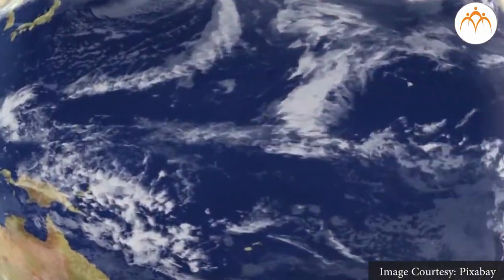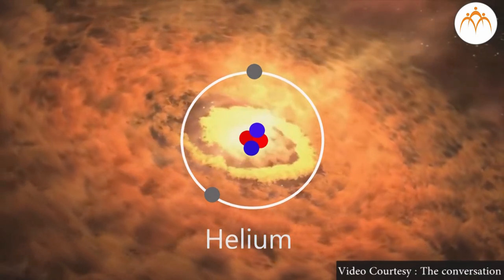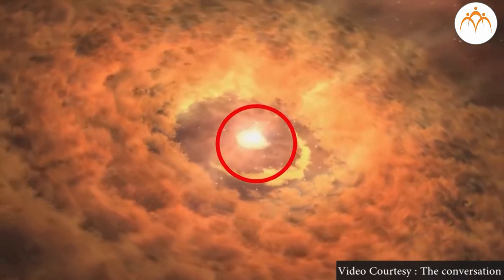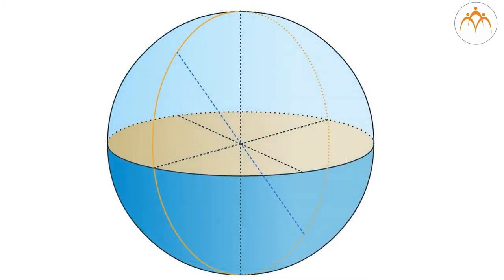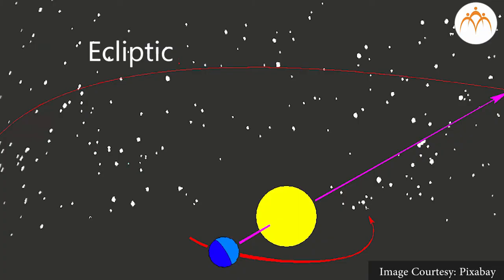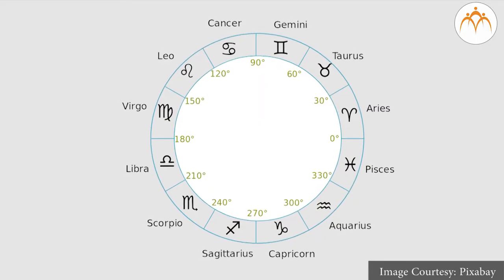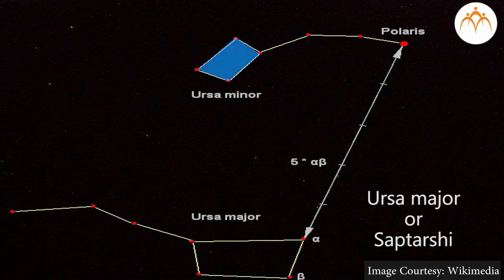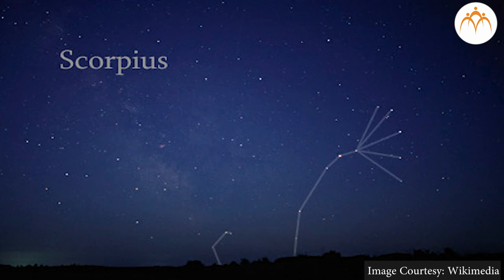In the World of Star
In the World of Star,7th,Science,Jnana Prabodhini,Maharashtra Board,